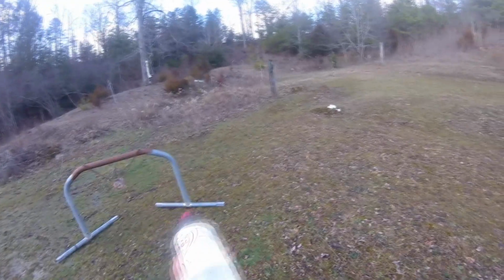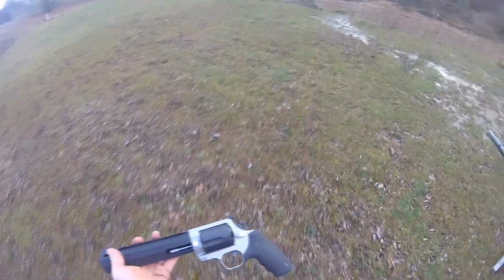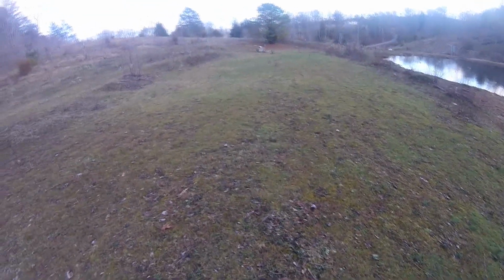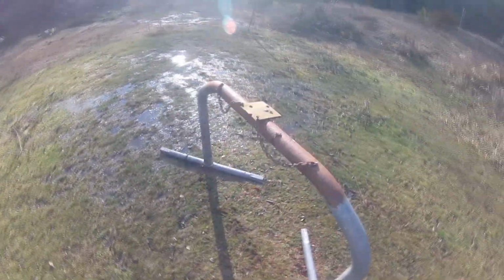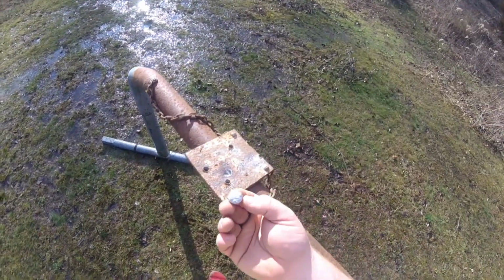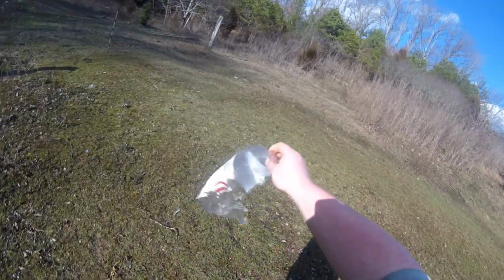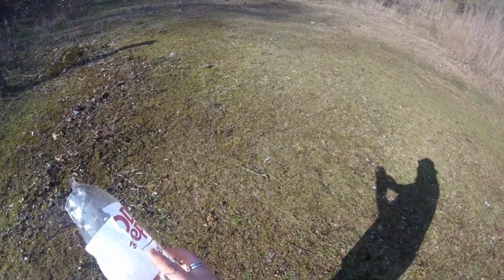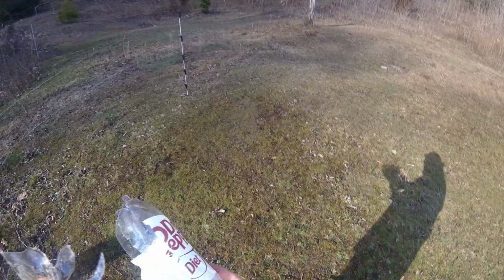New Pew Pew!!!460 magnum revolver!!!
Hey guys! I am in love with my new revolver! I plan on buying a few different bullets for it and doing a jug test video here pretty soon, but what else? watermelons? Boards? When hunting season rolls back around my plans are to deer hunt with it and maybe just maybe do a little bit of bear hunting as well.